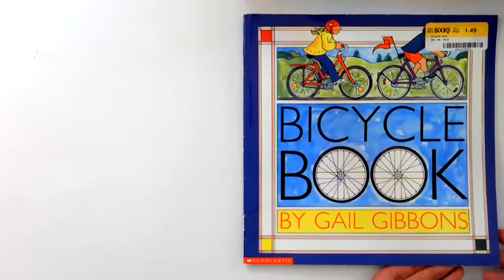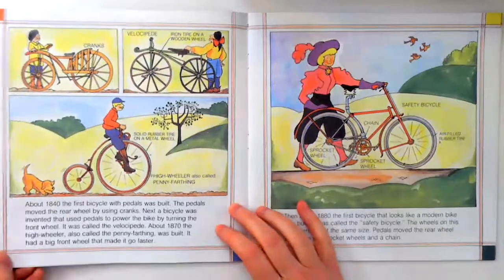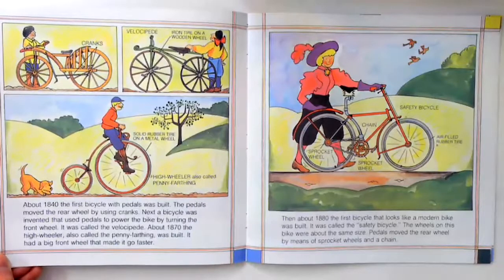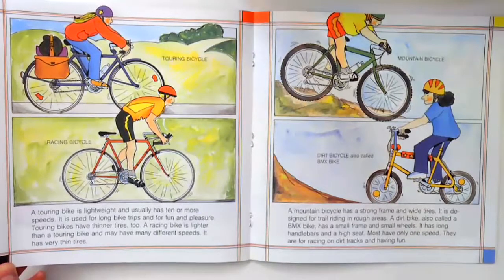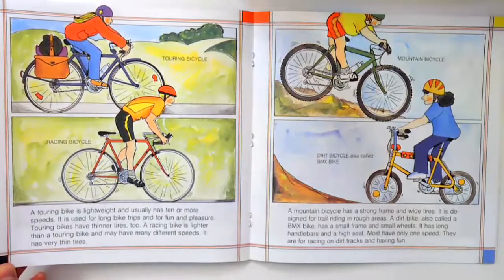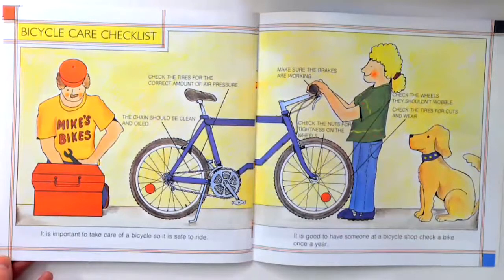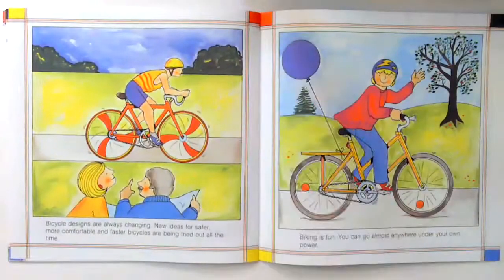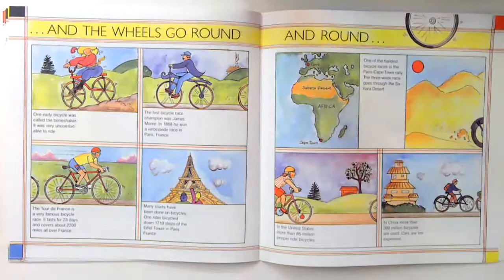Bicycle Book Gail Gibbons